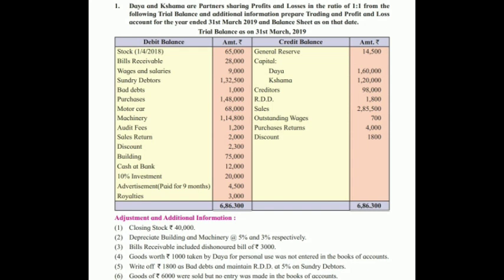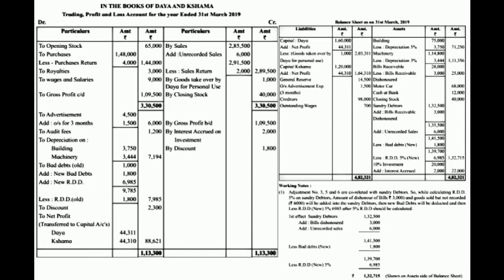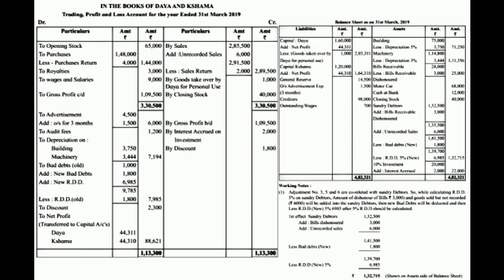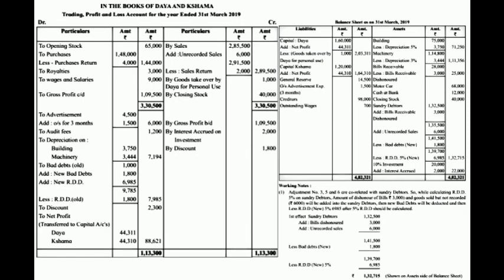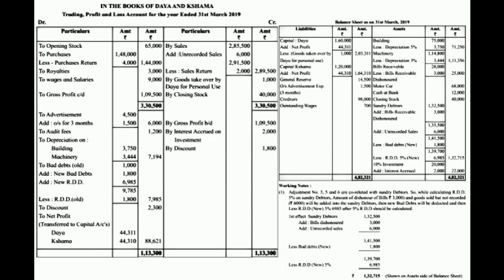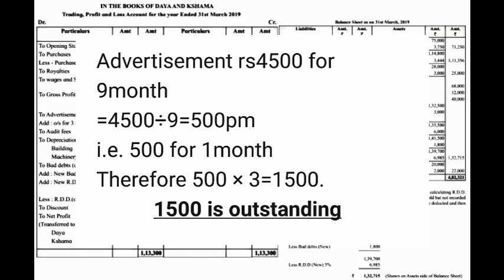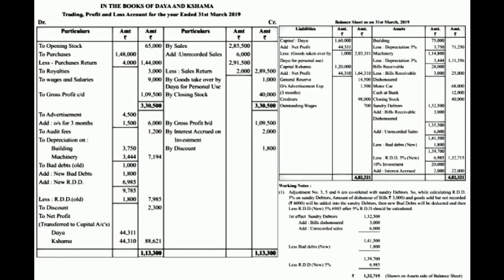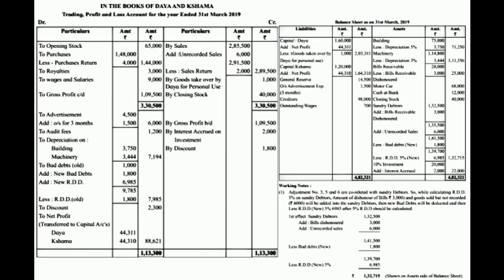HSC BK PROBLEM(maharashtra state board)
In this video I had solved Q1 of Illustration topic partner ship final account of bookkeeping and account of std 12 maharashtra state board